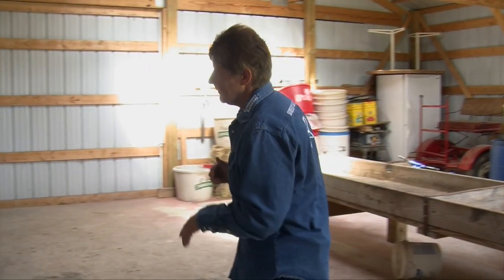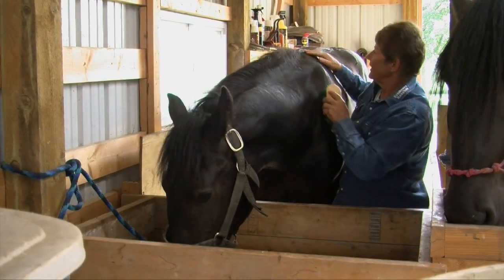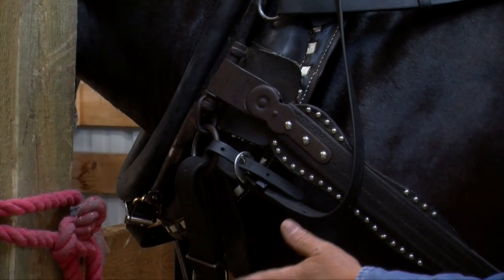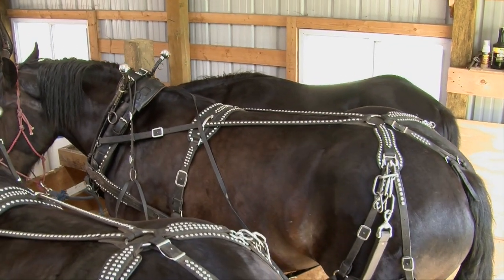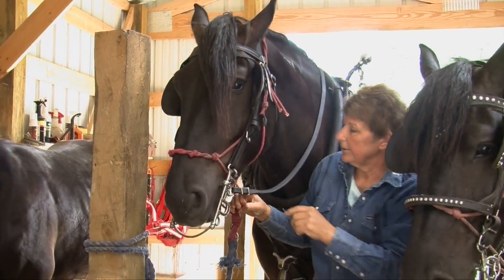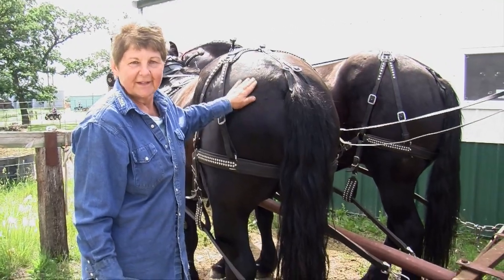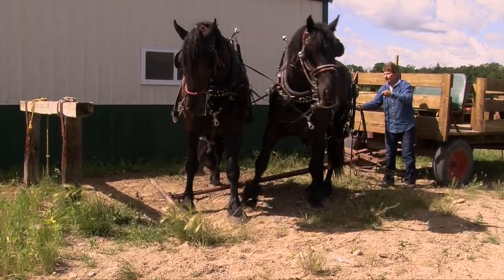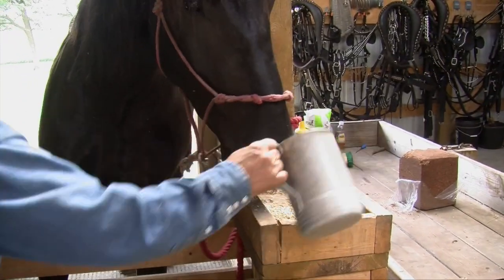Harnessing a Team of Horses with Merry Teiken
Merry Teiken from Ogema, Minnesota gives us a look at how she gets her team of horses ready for a day of training. Merry and her dad have been training teams for many years and some of those teams can be seen on the big screen.

Extra: 1 14 19